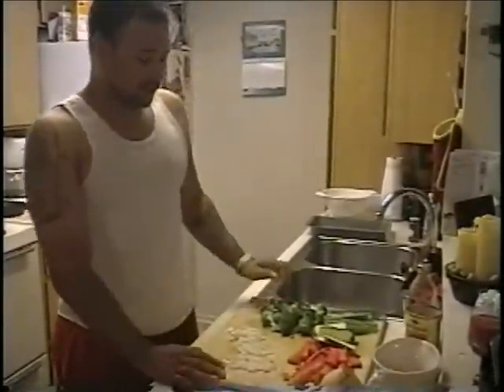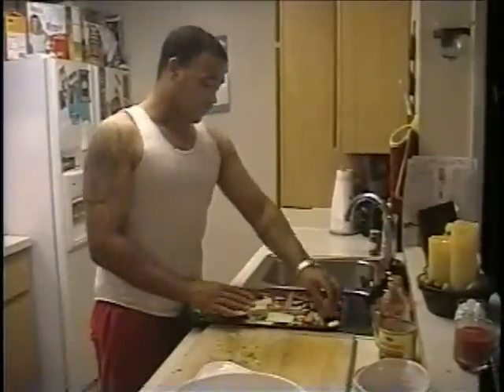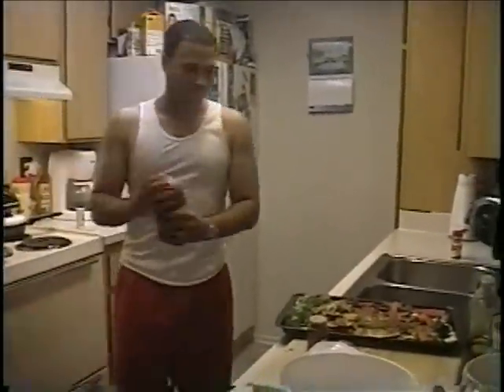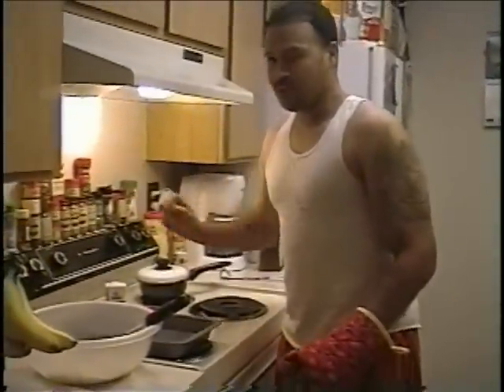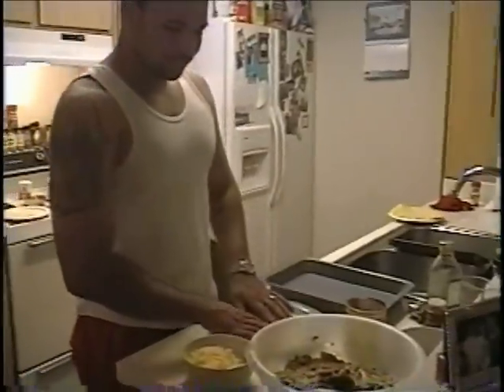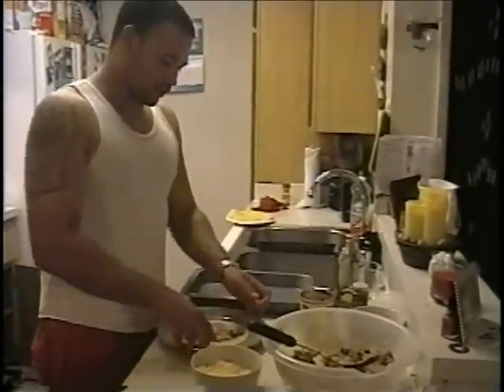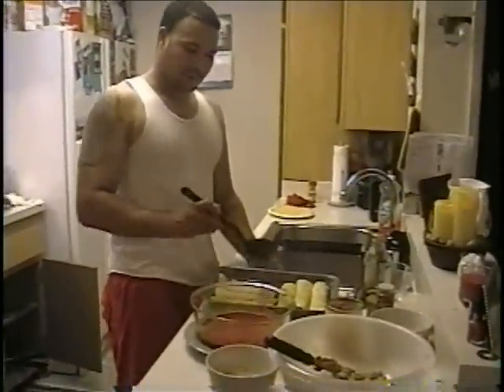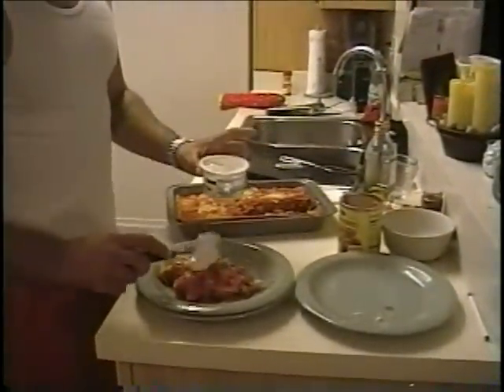Cooking with Pdog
Vegetarian Enchiladas!...So good, you don't even have to be